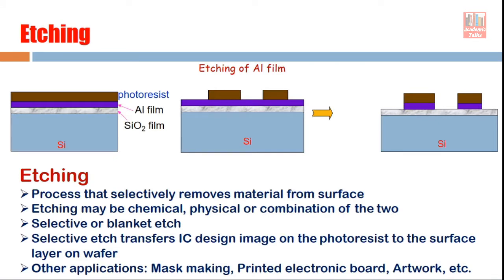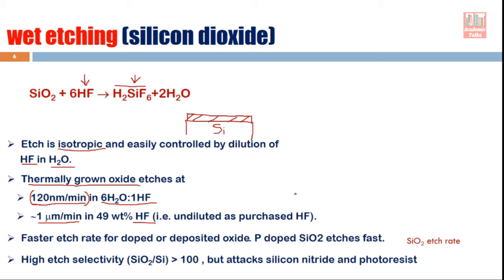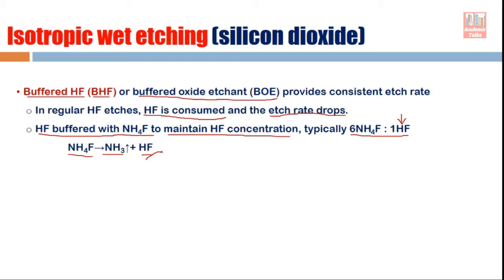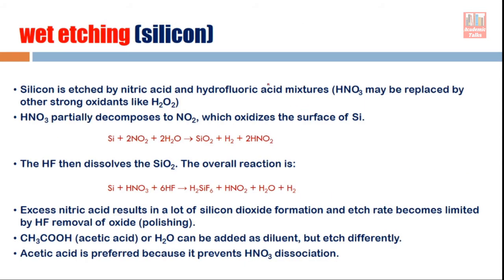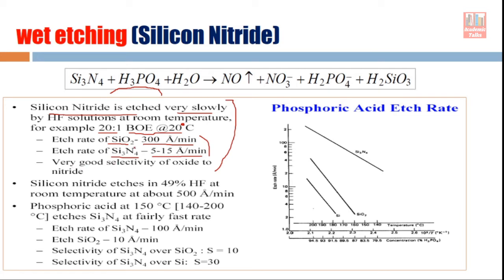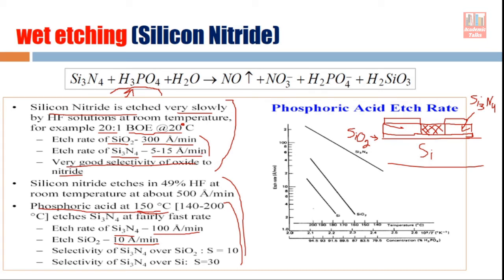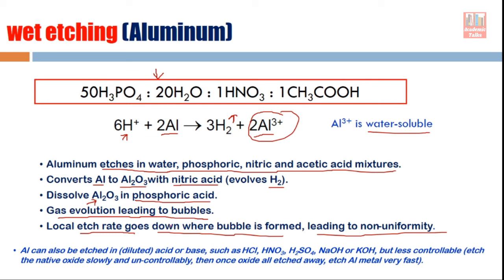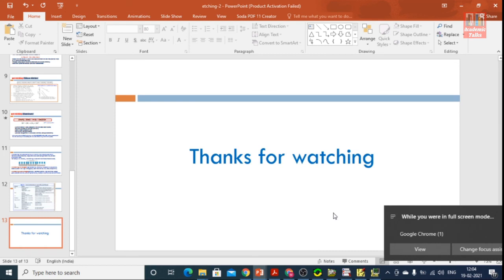Wet Etching Process | SiO2 Etching | Si3N4 Etching | Aluminium Etching | Chemical Etching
This Viceo covers semiconductor etching process for various thin films/materials like Silicon dioxide, Silicon nitride, Aluminium etc.